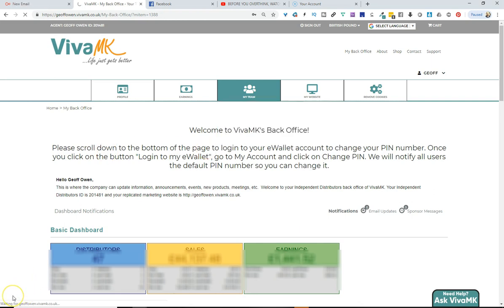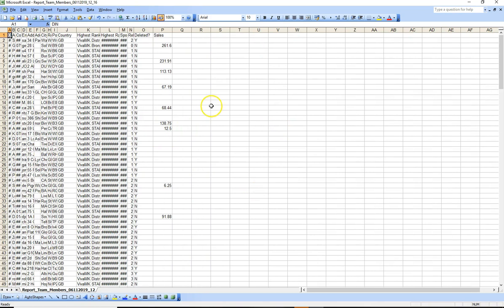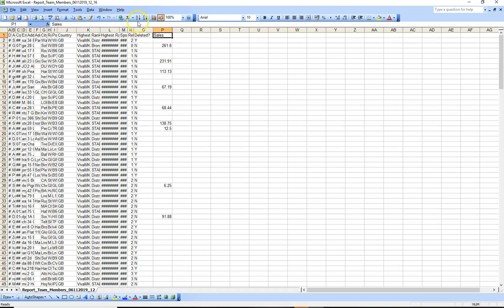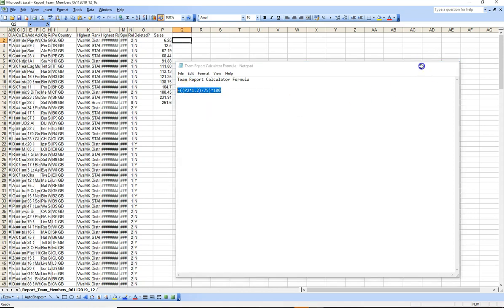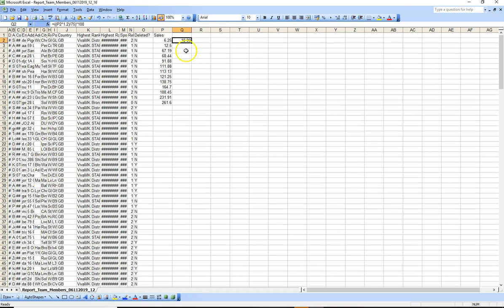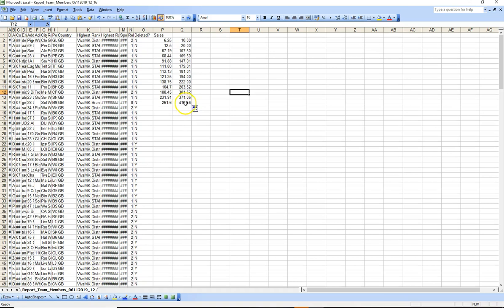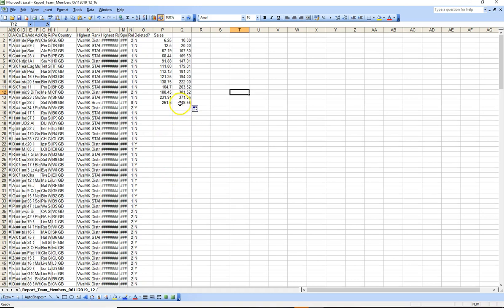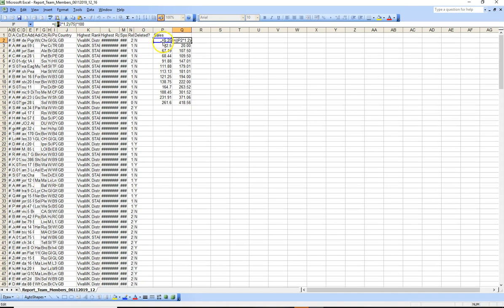How to quickly convert all of your team figures from Sales Value to £s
How to quickly convert all of your team figures from Sales Value £s to REAL £s - this will be your true Retail Orders with NO Sales aids. these are the figures you need to know for reaching your Bonus levels.

This is the formula you need to copy & paste into the spreadsheet - =((P2*1.2)/75)*100

PLEASE ensure that the column that your Sales Value figures are under is 'P' - if not, make sure you change the P in the formula to the correct letter for the sales Value letter

kl891663